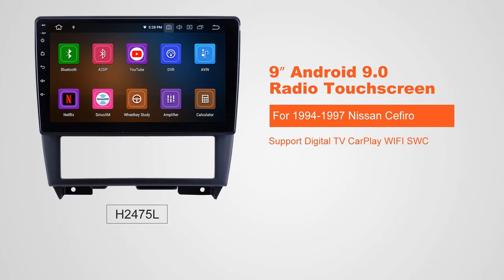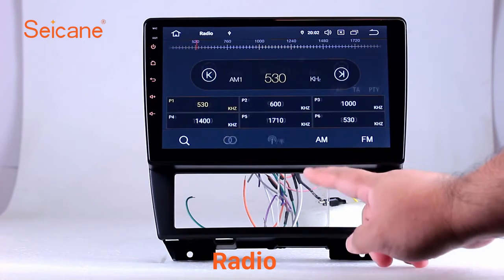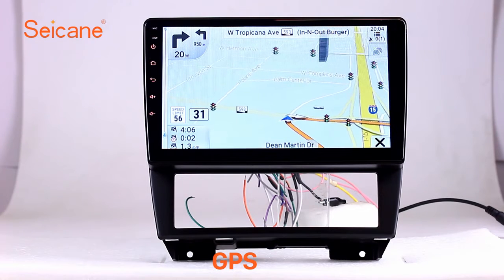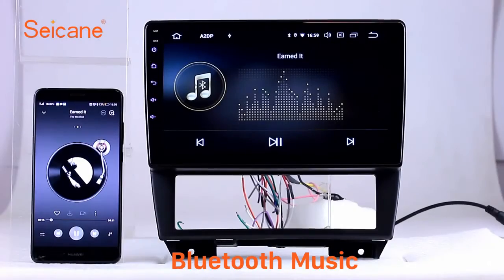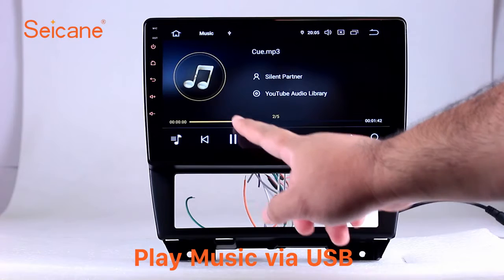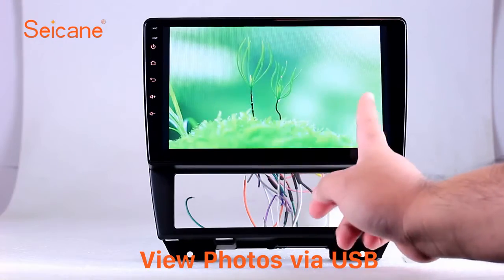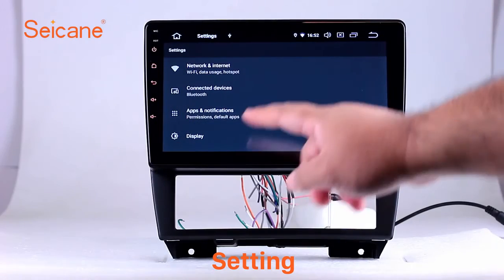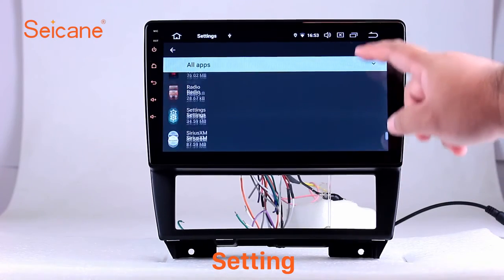Android 9.0 for 1994 1995 1996 1997 Nissan Cefiro（A32）Radio 9 inch GPS Navigation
"Android 9.0 for 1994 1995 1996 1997 Nissan Cefiro（A32）Radio 9 inch GPS Navigation with HD Touchscreen Carplay Bluetooth support Digital TV

Features
High Speed 3G&WiFi Internet: The system supports surfing internet via 3G or WiFi. It comes with WiFi module. You can perform Google search on the road with quick search box, play online games, watch videos, download online data and check emails by connecting to any WiFi hotspot in range or 3g internet.
App download: It replaces your factory radio with android based system of great utility and extendibility. You can download any applications in the android market for access to games, Skype, MSN, YouTube, twitter, E-Book, Gmail etc. This system also supports installation or removal of apps on RAM or SD optionally.
3D Navigation: The car stereo is equipped with worldwide real-time navigation function of high accuracy. With current location, speed, mileage, landmark building display, 3D street view, destination search and turn-by-turn voice directions, it will be your perfect road companion. With dual zone function, the music from radio/AV/TV etc can be played behind the scene under GPS mode and it will switch to the GPS voice automatically.
Radio Tuner: Built-in with strong digital FM/AM radio tuner, this car A/V system features searching radio channels automatically, manually and storing them in the process. RDS is also supported.
Bluetooth: It upgrades your car with BC6 Bluetooth module for hands-free calls and music streaming. With ringtones and voice coming out from the car speakers, you can dial, answer, reject and mute calls without taking your hands off the steering wheel. Its phonebook function enables you to search for contacts directly on the big screen of the head unit. The capability to stream your favorite tunes from the Smartphone wirelessly is also desirable. An internal microphone is included for distortion-free talking.
Office Tools: You can read and edit office files such as WORD/EXCEL/POWERPOINT/PDF/TXT on it as your tablet.
File Management: With file browser, you can open files with the corresponding applications, search files and manage them.
AUX: This function is for audio, video input and output from external devices.